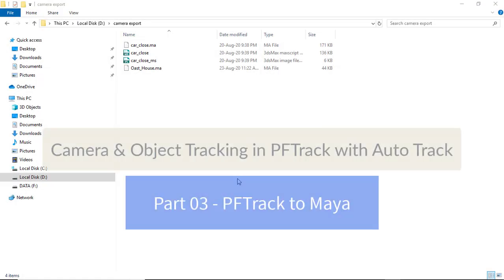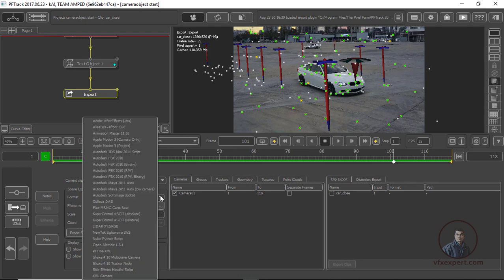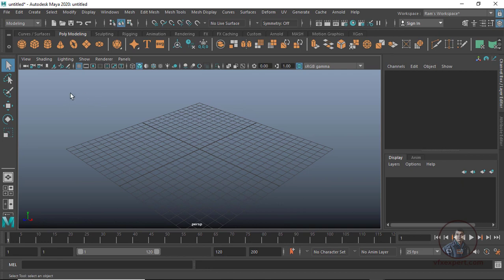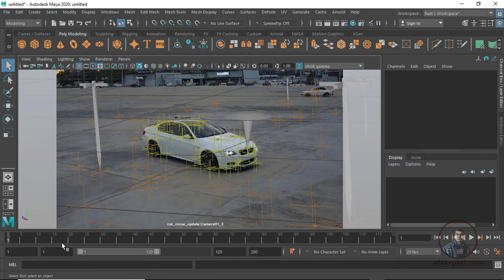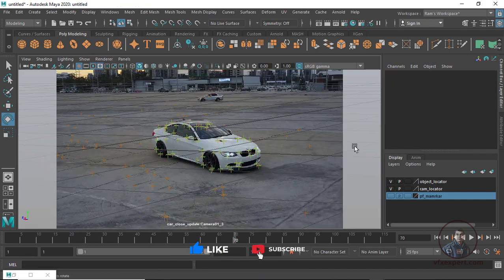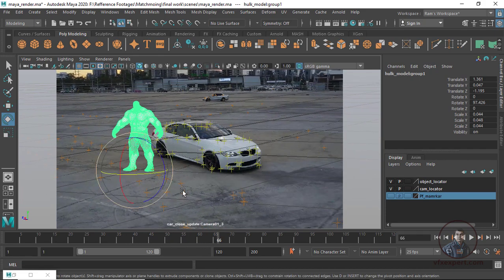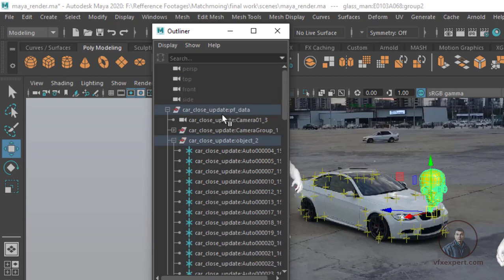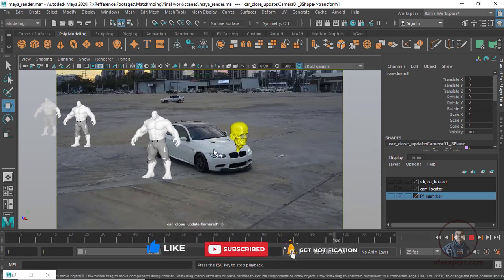PFTrack - PFTrack To Maya [English] | Camera Object Tracking in PFTrack with AutoTrack Part 03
PFTrack To Maya [English] -
In this video we will learn how to export trackind data from PFTrack and also how to import in Maya
Topic Covered:-
1) How to Export Tracking Data From PFTrack To Maya
2) How to Import PFTrack Tracking Data into Maya
3) How to Import  Proxy Geometry in Maya
4) How to Link Proxy Geometry to Object Motion in Maya
Some Other Related Videos in English :-